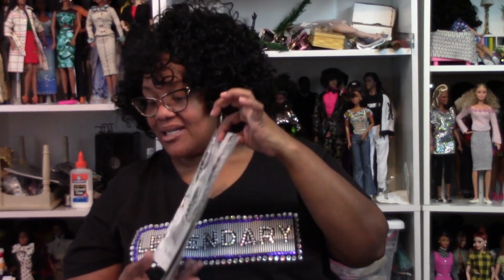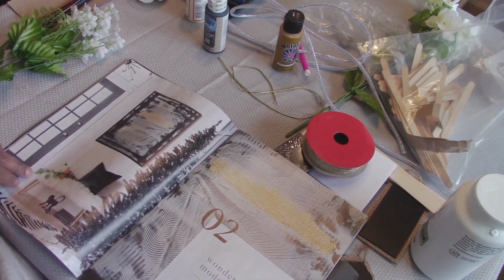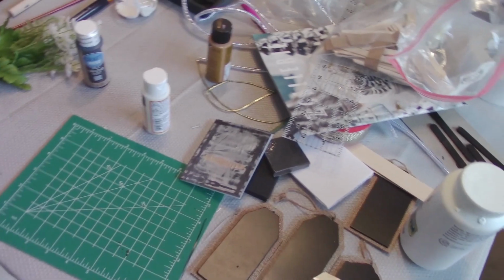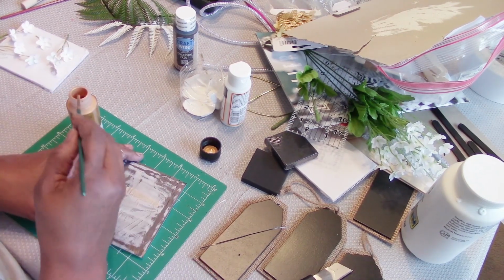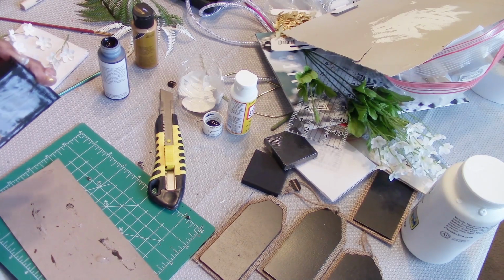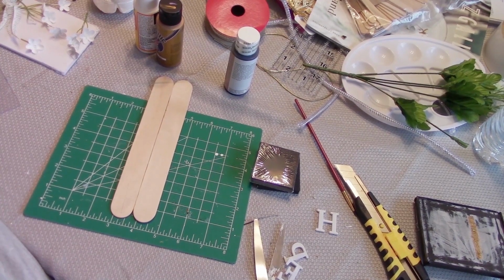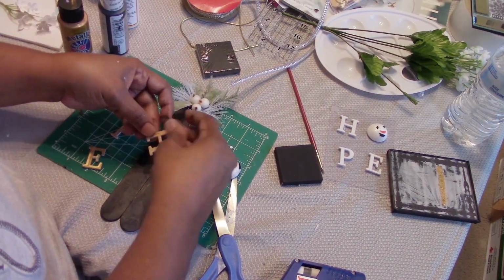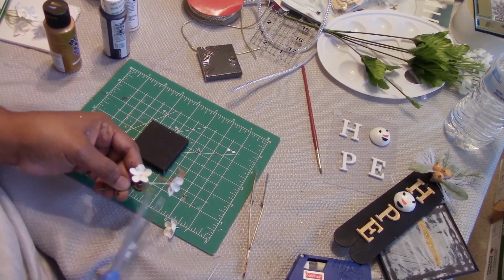DIY Wall Decor 4 Barbie & Fashion Royalty, Use Your Leftover Craft Supplies!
Welcome back to my doll room! In this video I use crafting materials I already had on hand to make some wall decor for my doll dioramas. I found making this video very relaxing, and discovered I like to paint small projects. I hope this video inspires you to use up your leftover crafting materials.

Heating pad

Poster Tack